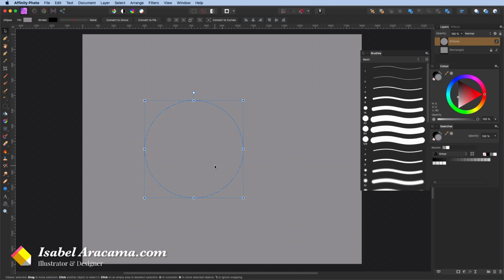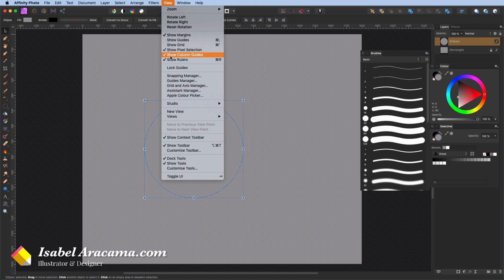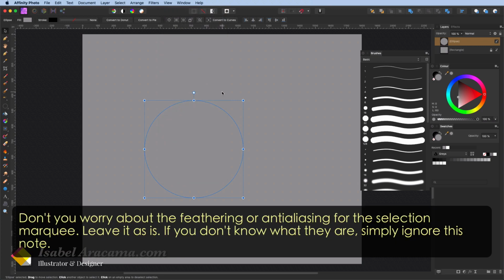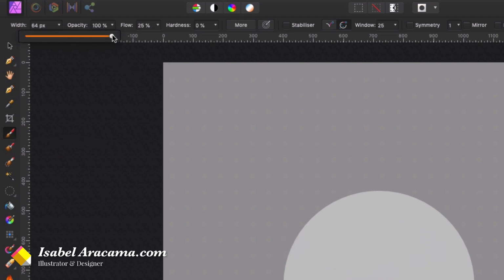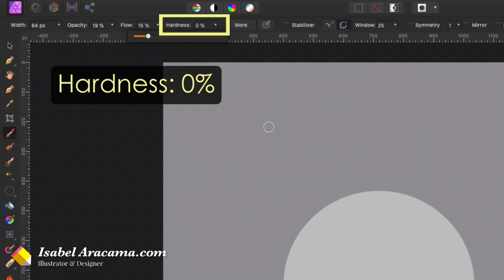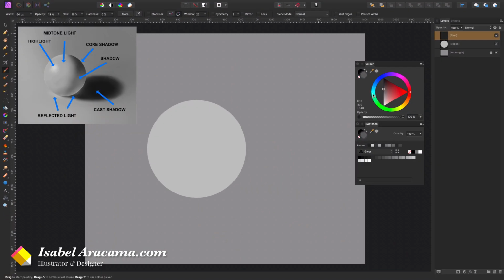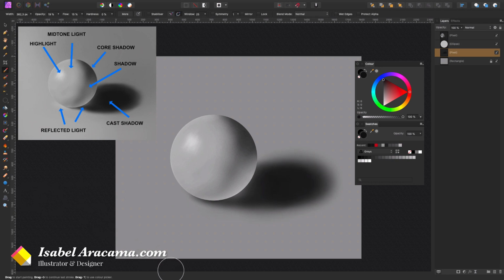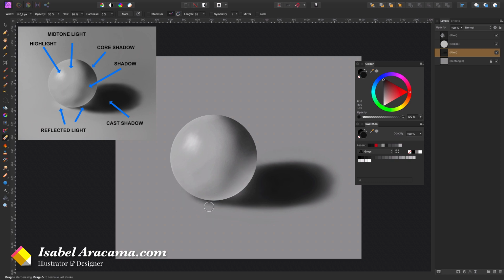How to paint creating volume - Affinity Photo (and Affinity Designer)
You'll learn the basics on how to start painting and creating volume and form with values (light and shadow) and how to set up your brush settings to get smooth gradients and create form through opacity, flow and hardness. You can use Affinity Photo or Affinity Designer in the Pixel Persona.